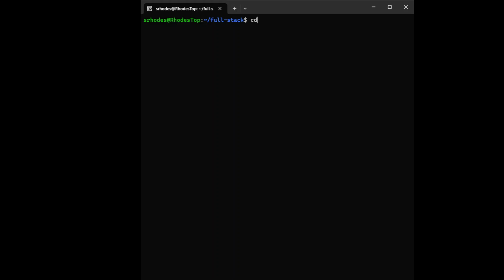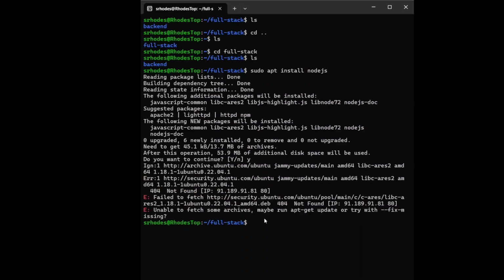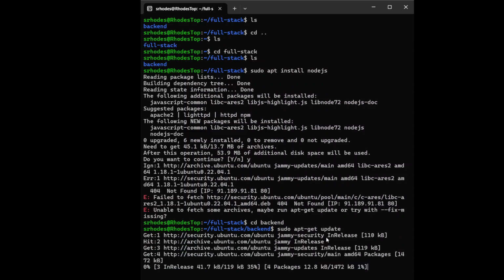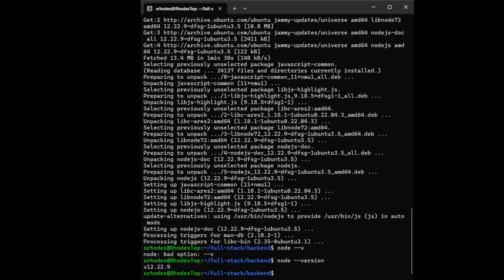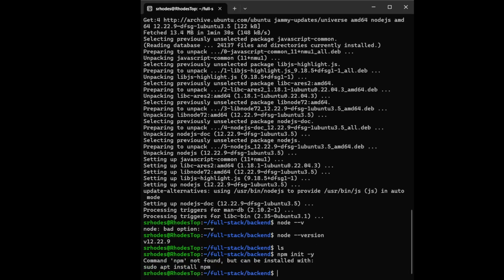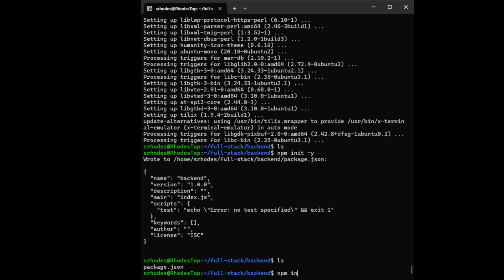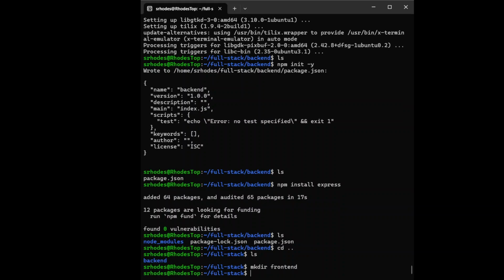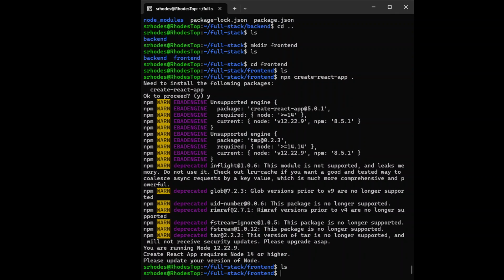How to create a full-stack application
This is part 1 on how to create a full-stack application. This part include how to set everything up using installation commands and whatnots.